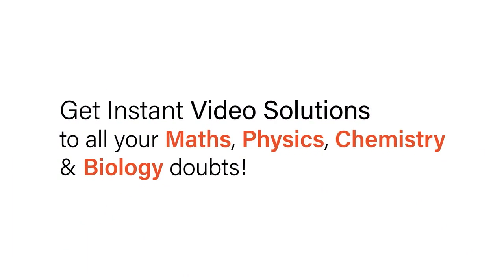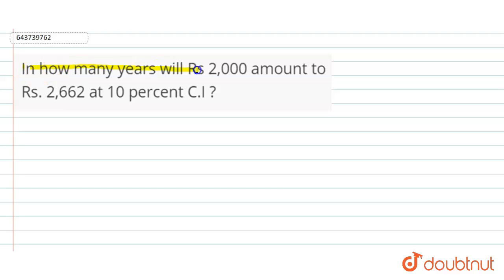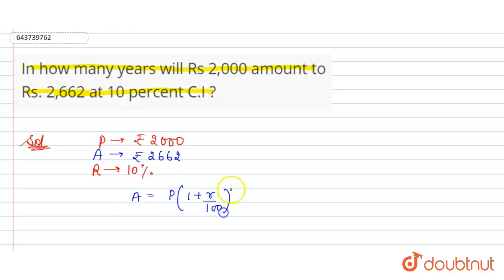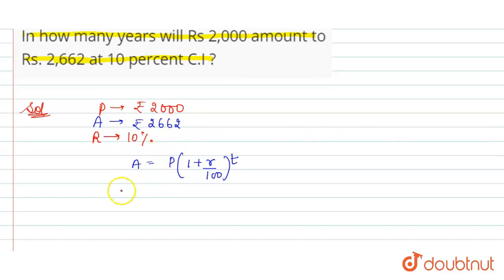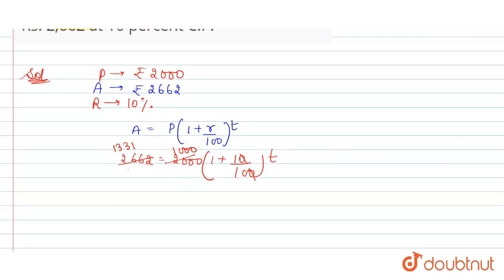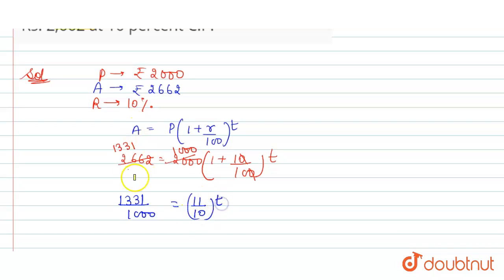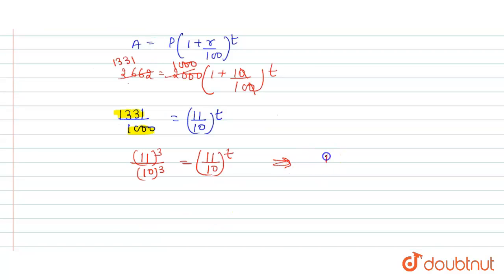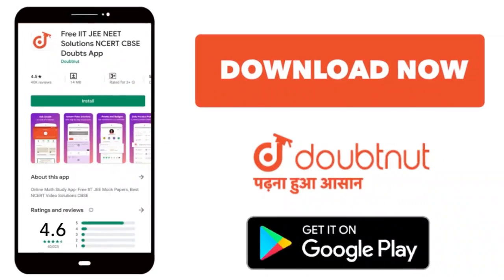In how many years will Rs 2,000 amount to Rs. 2,662 at 10 percent C.I ? | 9 | COMPOUND INTEREST ...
In how many years will Rs 2,000 amount to Rs. 2,662 at 10 percent C.I ?
Class: 9
Subject: MATHS
Chapter: COMPOUND INTEREST (USING FORMULA)
Board:ICSE

👉 Have Any Query? Ask Us.